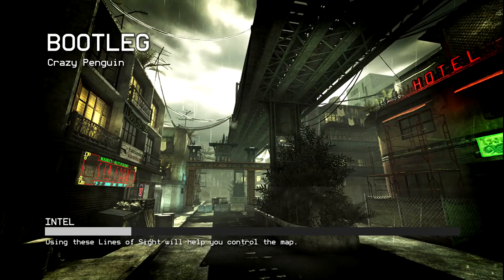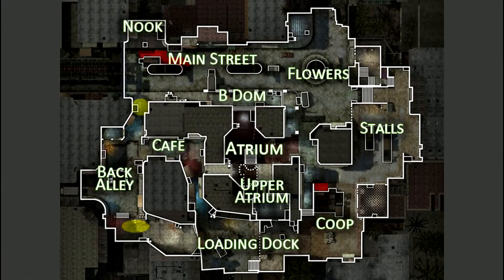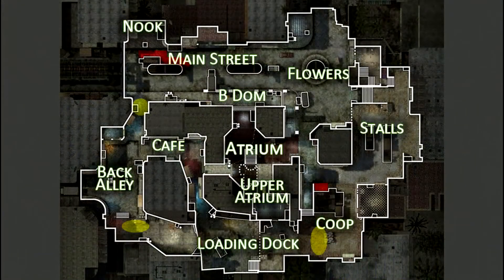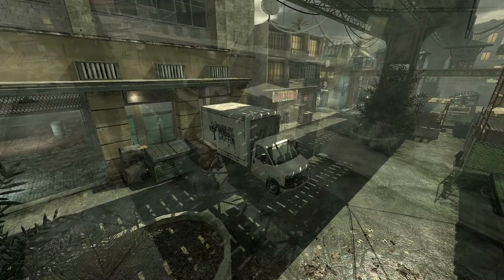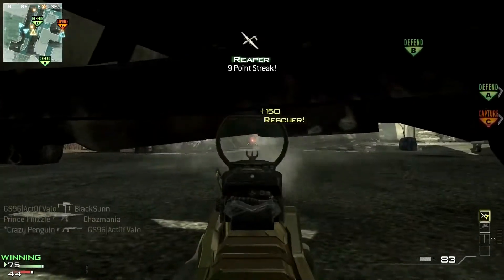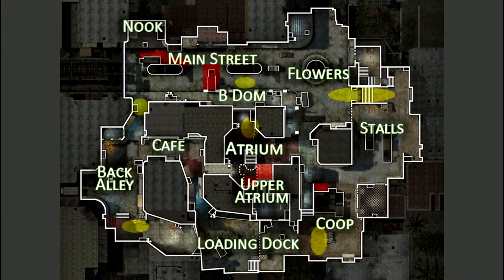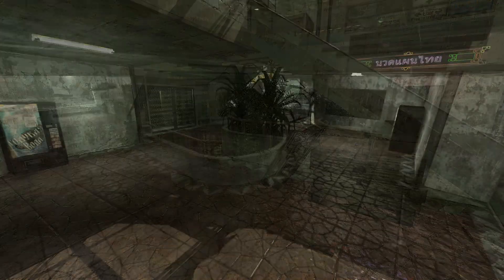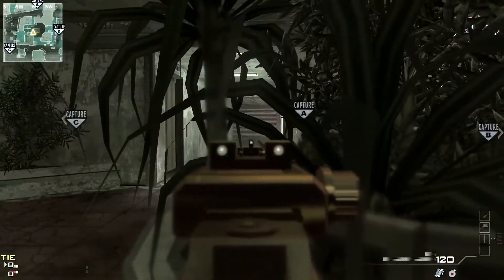Modern Warfare 3 - Lines of Sight - Bootleg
for more fps content!

On this episode of Lines of Sight we take a look at the MW3 map, Hardhat.